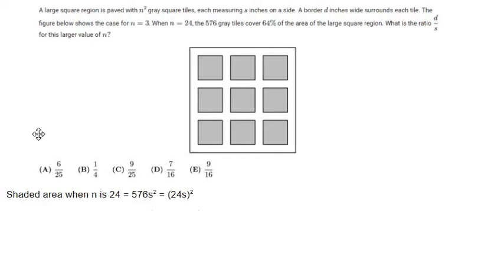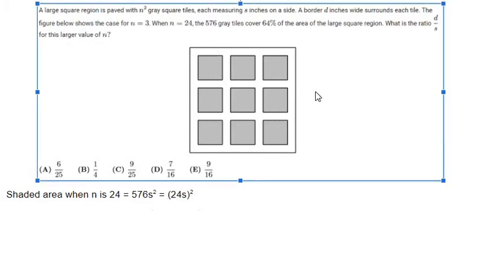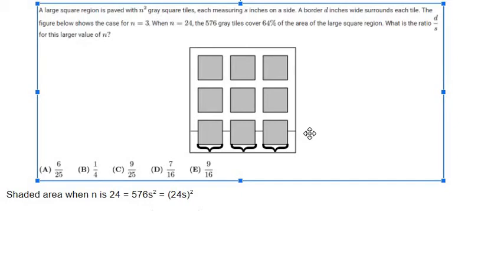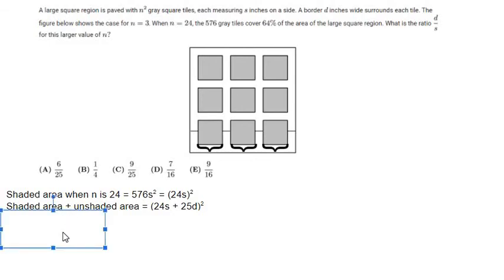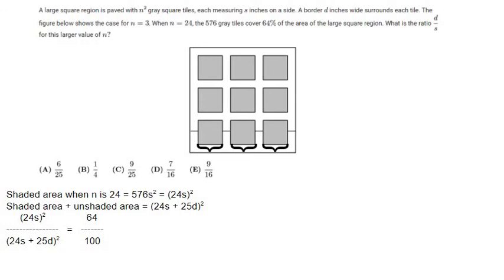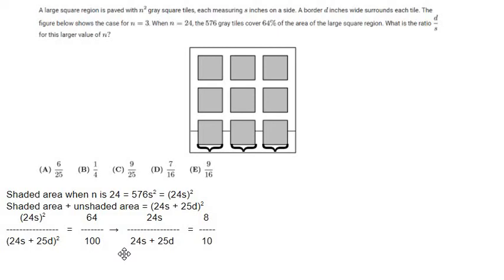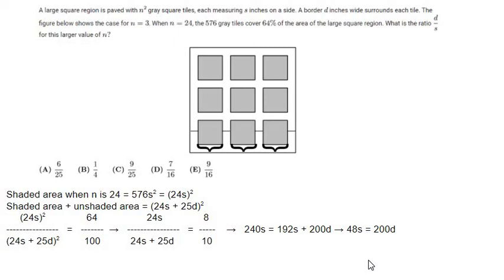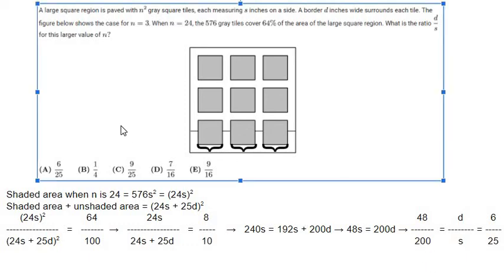AMC 8 2020 Problem #24 | Areas and Proportions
Hello everyone!

This is The Learning Royal, a place for you to learn new things everyday. Today, we are sharing with you an interesting problem from the AMC 8 this year.